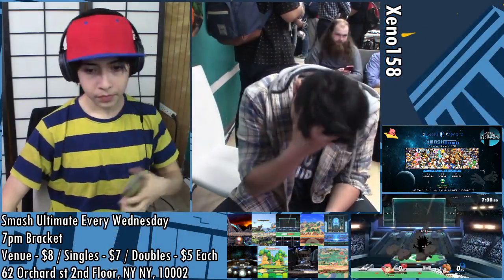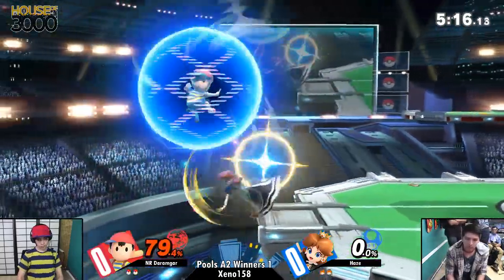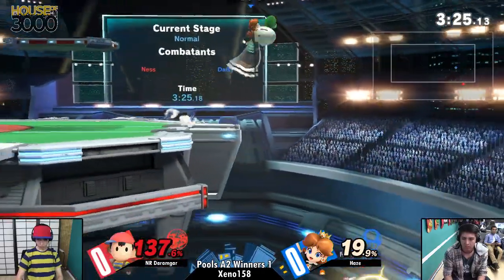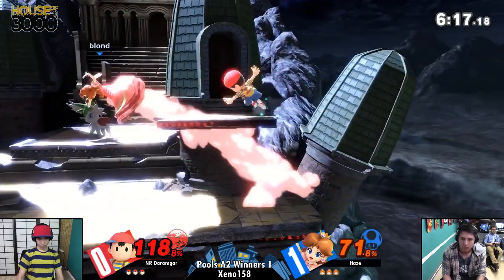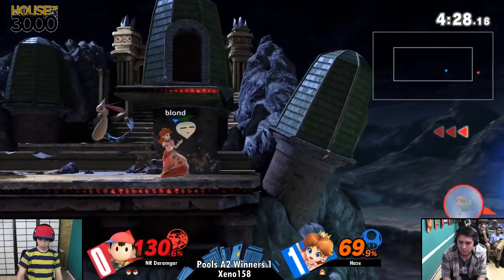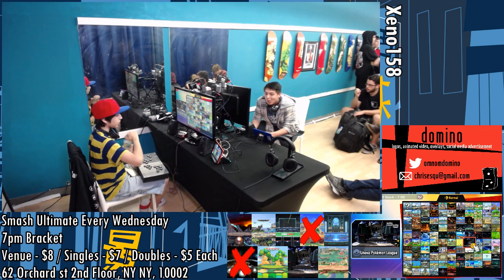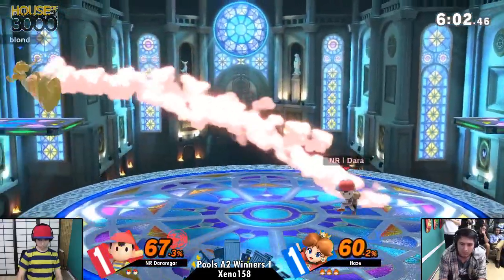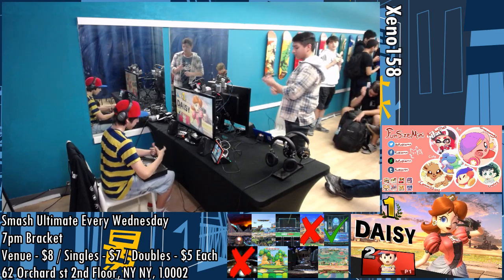[Smash Ultimate] Xeno158 (Pools A2 Winners 1) - NR Daramgar vs Haze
NR Daramgar(Ness Default) vs Haze(Daisy Black & Green)

Round: Pools A2 Winners 1

 - Xeno158
 - Apr 24th, 2019
 - 62 Orchard St, New York, NY 10002, USA

Commentators:
 - TSG Wolf (@Wolf2756)
 - Munel (@ShoulderBash)

Venue Fee: $8
Singles:   $7
Doubles:   $5

Venue Address -
62 Orchard Street 2nd Floor